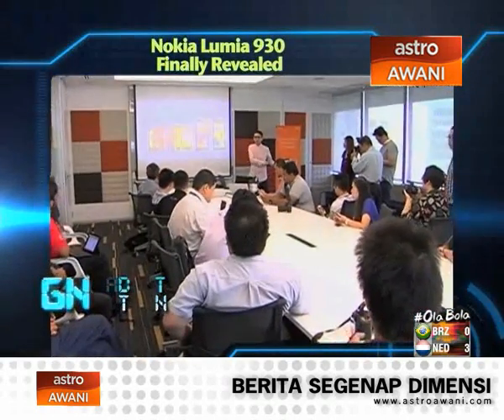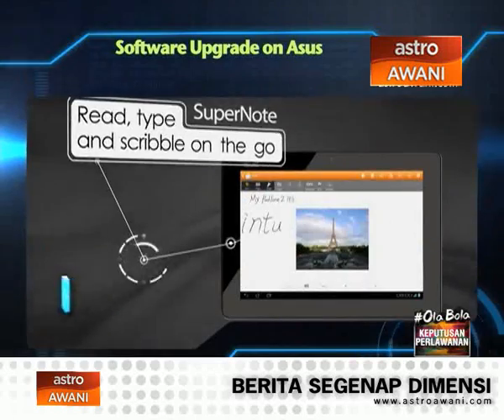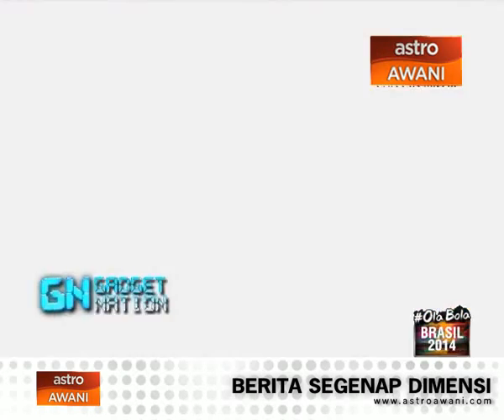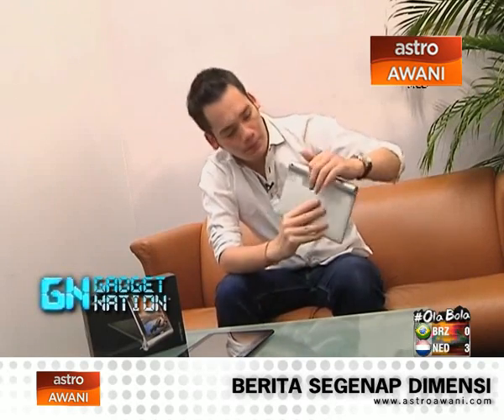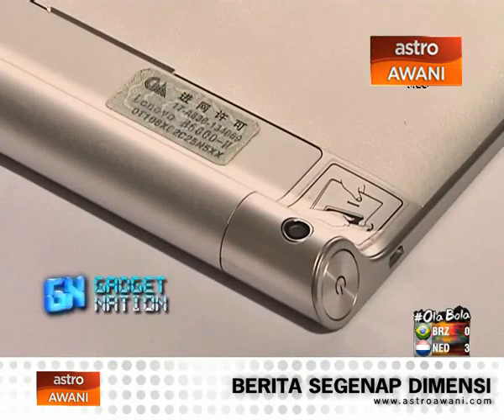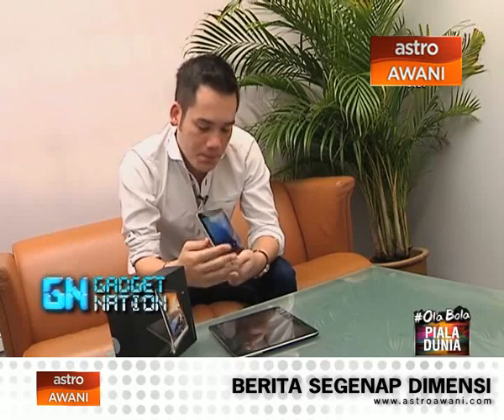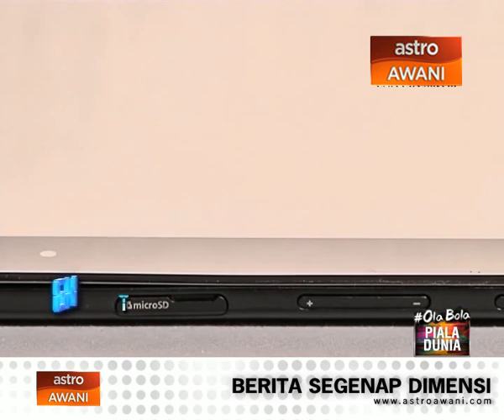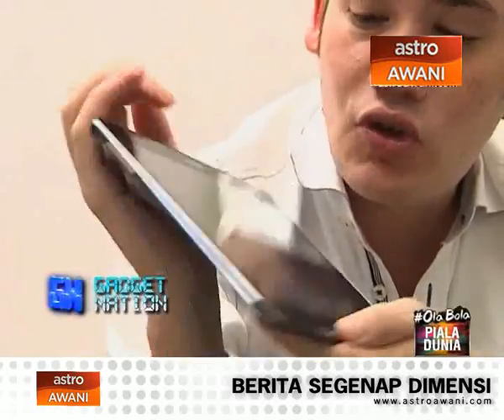First Look - Samsung Tab 4 & Lenovo Yoga Table